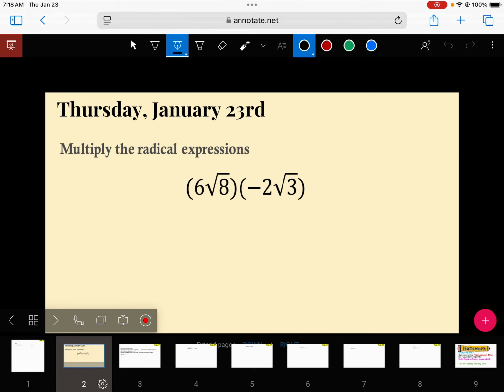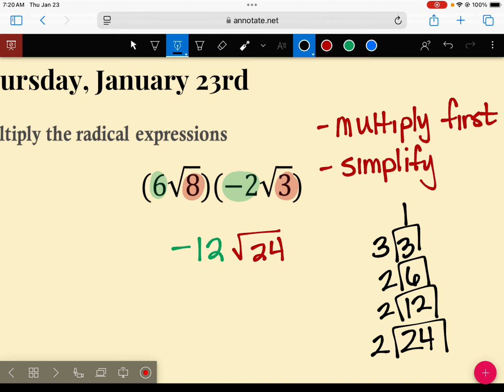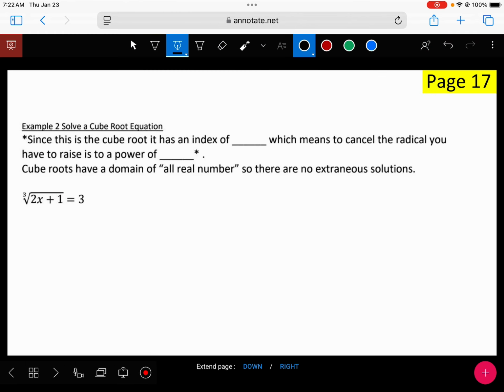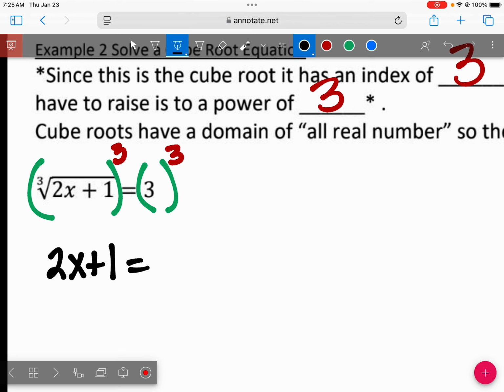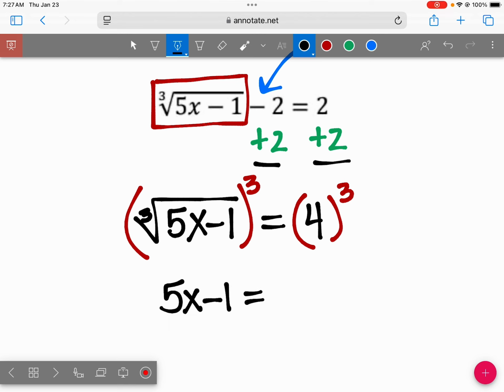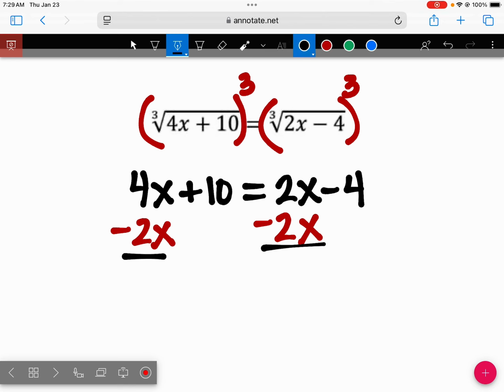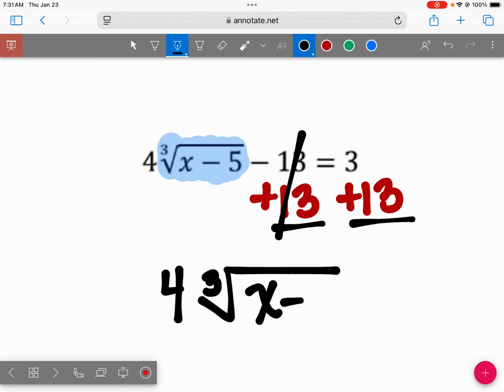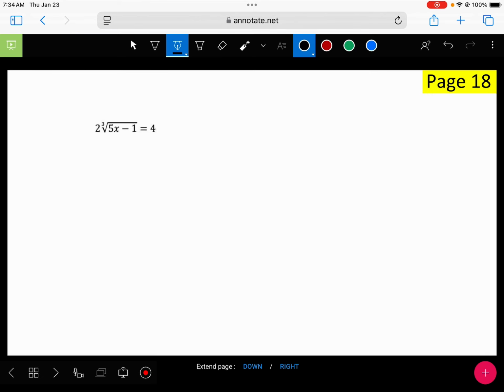1/23 solving cube root equations